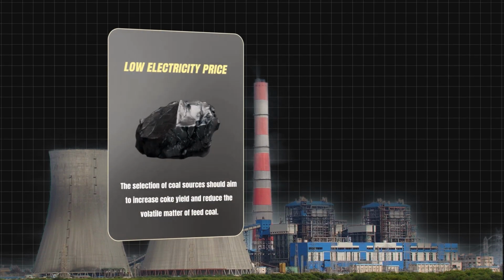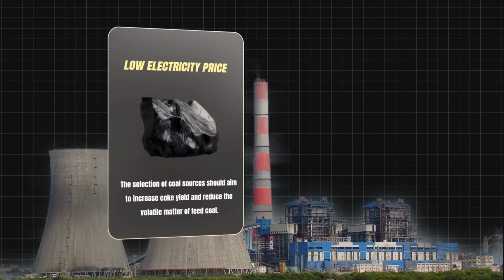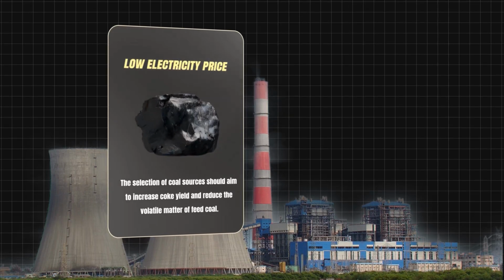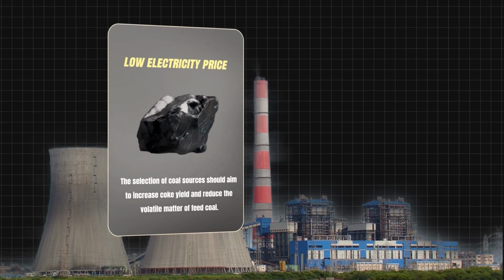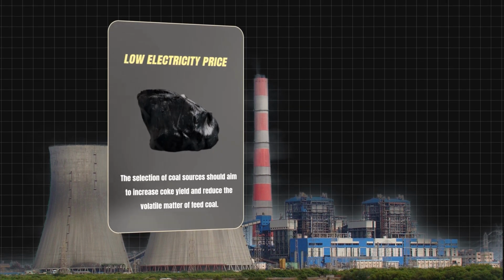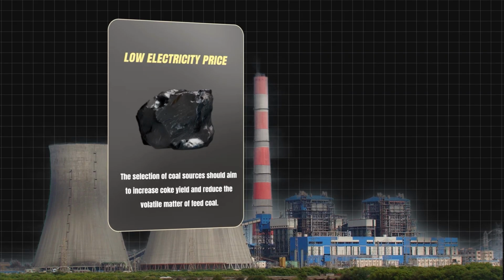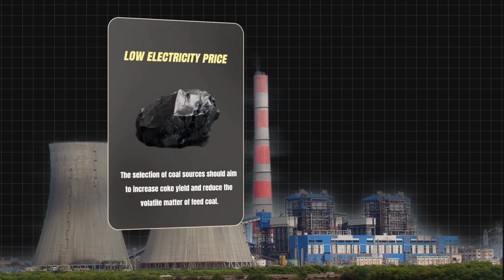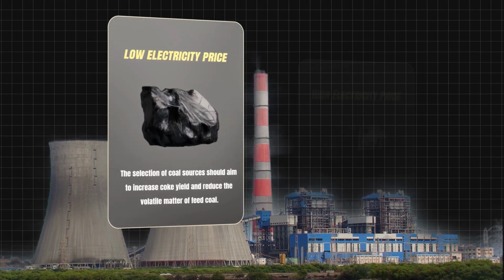Episode 31: Coal Source Selection for Horizontal Heat Recovery Coke Ovens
What if you could slash raw material costs and produce higher-quality coke from lower-quality coal? In this video, we dive deep into the game-changing potential of Horizontal Heat Recovery Coke Ovens.

We'll break down their unique process characteristics—like higher charge density, massive coal beds, and pressurized walls—that allow them to efficiently use cheaper, low-caking coals. Learn how to strategically select coal sources based on local factors like electricity prices, and discover how leveraging lean coal, anthracite, or high-volatile coals can maximize profit.